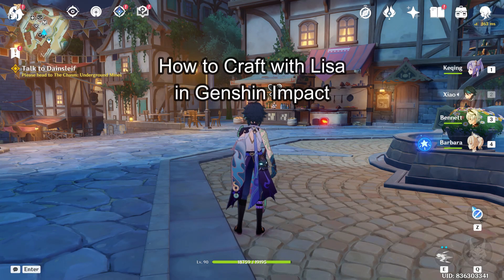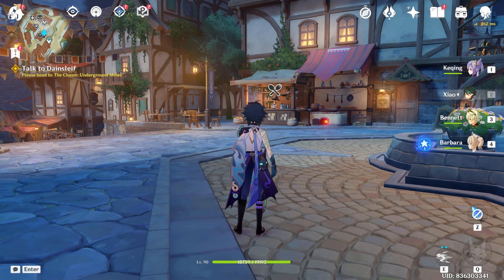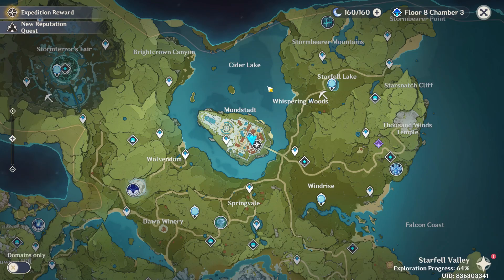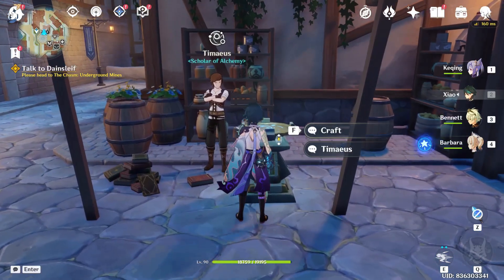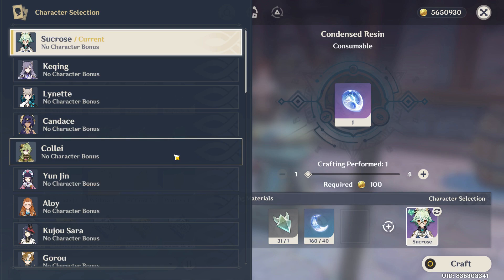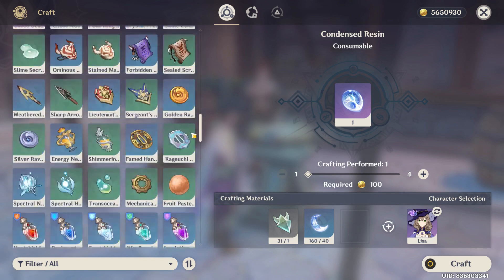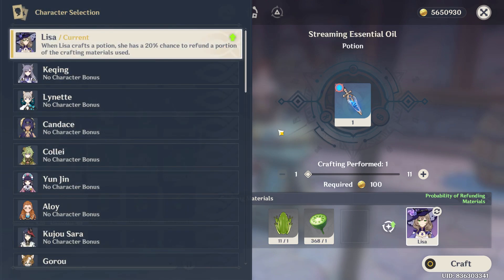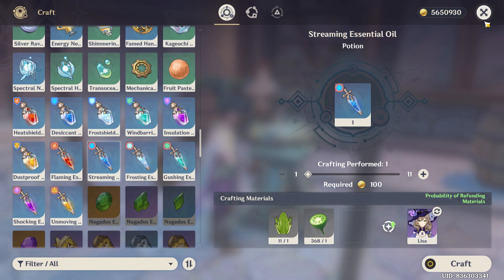How to Craft with Lisa in Genshin Impact 2024 | Genshin Impact Tutorial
Unleash the electrifying potential of Lisa's crafting skills in Genshin Impact with this electrifying tutorial. Discover how to harness Lisa's talents to craft elemental materials, gadgets, and artifacts to aid you on your adventures across Teyvat. Whether you're a Lisa enthusiast or intrigued by her arcane abilities, this video will empower you to become a master craftsman under her guidance.